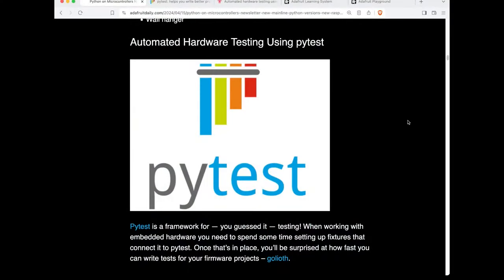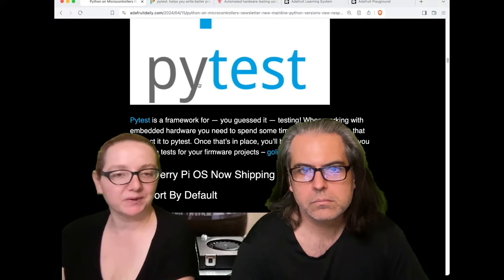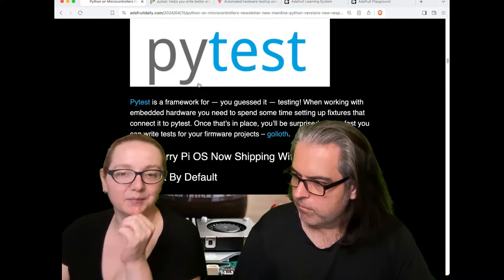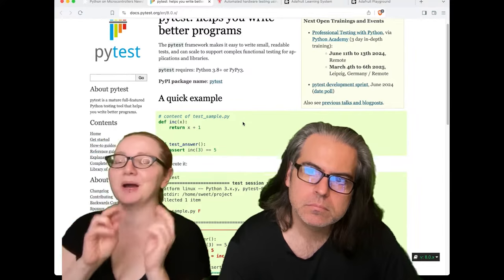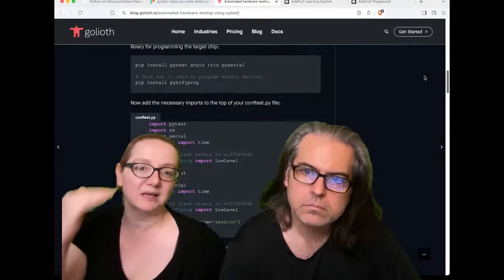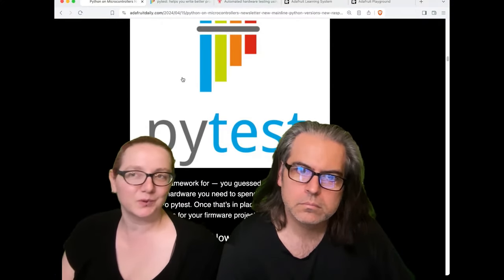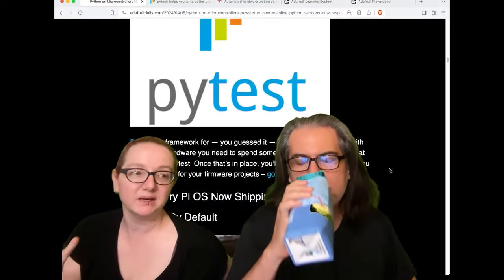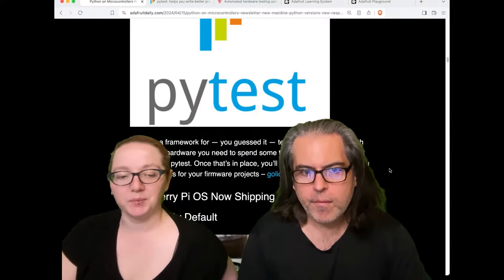Python on Hardware weekly video for Apr 17, 2024